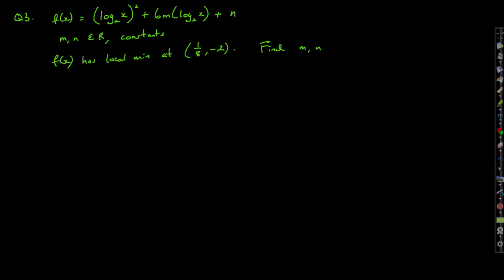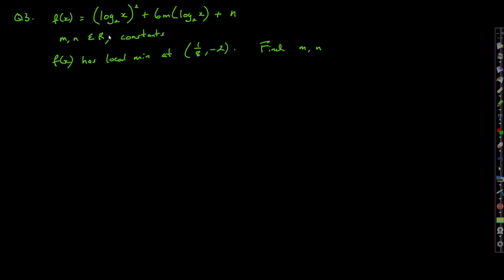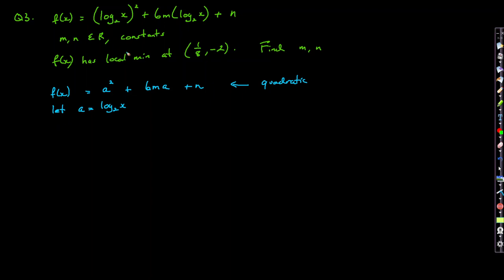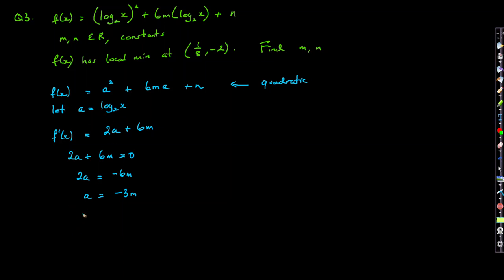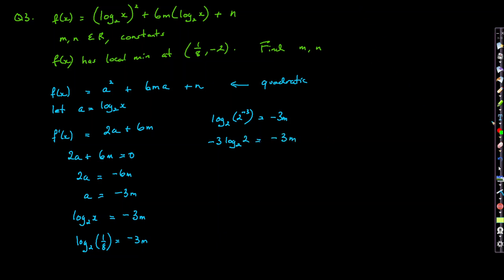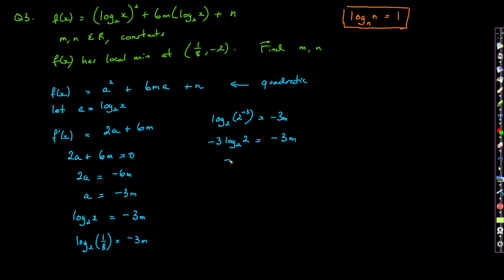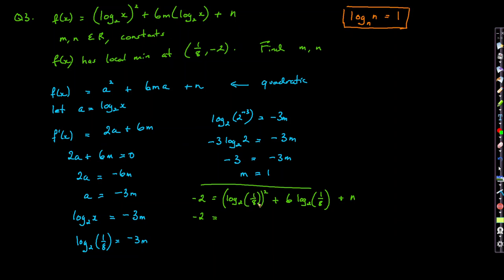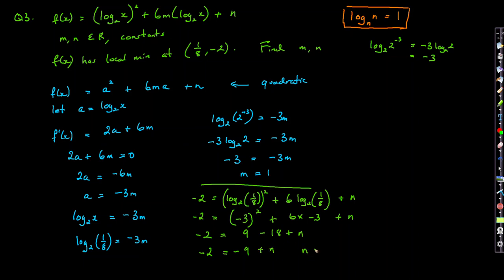Term1 Qn 3 Soln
Term 1 Qn  2 Solution